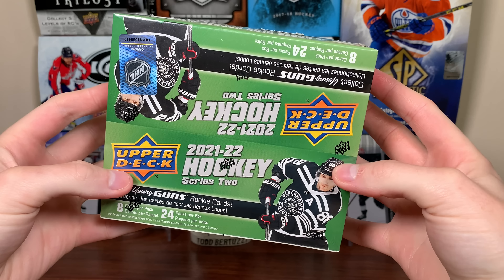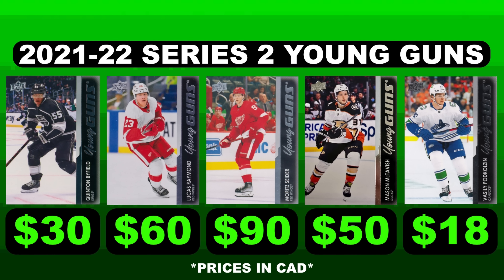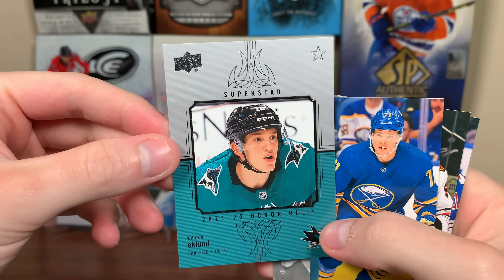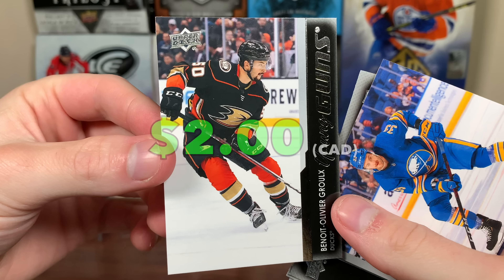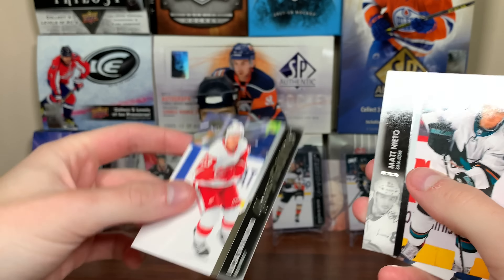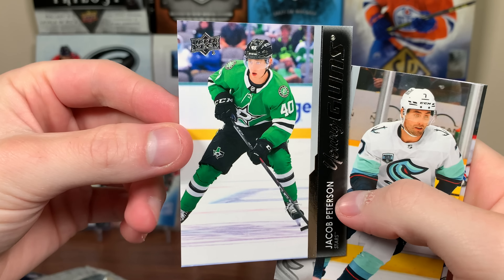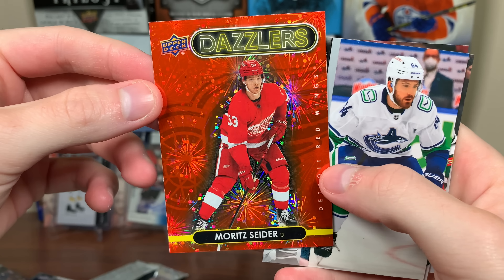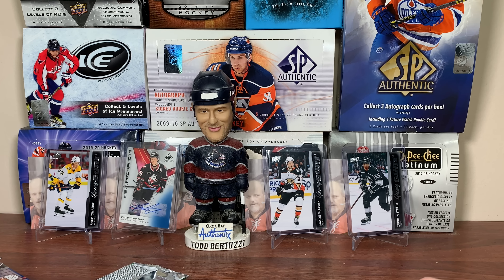PROOF this is the BEST VALUE product! 2021-22 Upper Deck Series 2 Hockey Retail Box Break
I open a retail box 21-22 Series 2 and realize this might be the best value product on the market.

zeeree
Canada